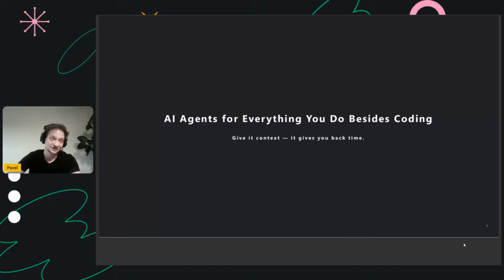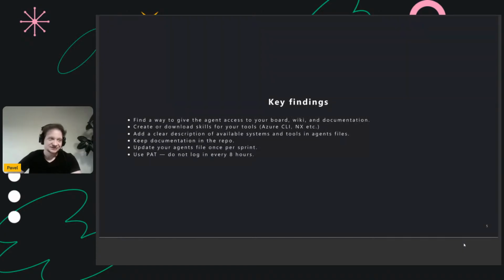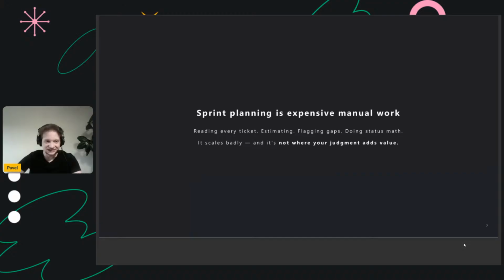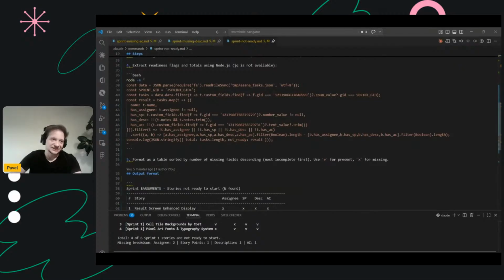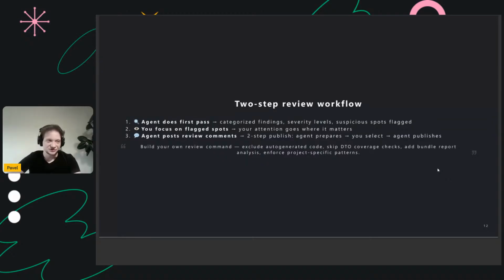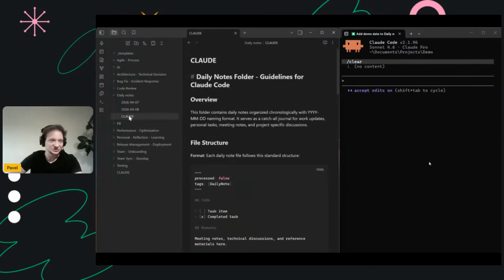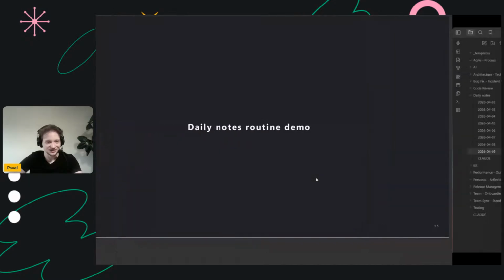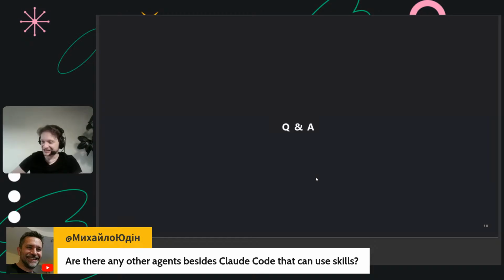AI Agents for Everything You Do Besides Coding [TechSnack]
We use AI assistants to write code, but a developer's day is often buried in "meta-work": backlog grooming, writing user stories, and setting up sprint boards. What if an AI agent handled the bureaucracy for you?
Join Pavel Khlebko for a high-impact [TechSnack] session.
The Focus: Real examples of AI agents managing the "boring" stuff.
The Content: Live demos of agents saving hours of routine work.
The Goal: Getting you back to the IDE faster